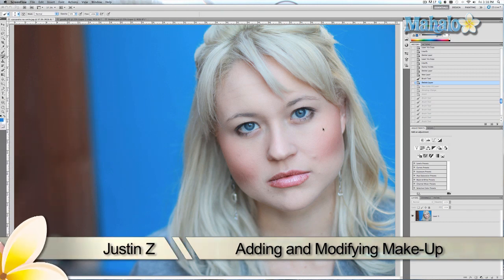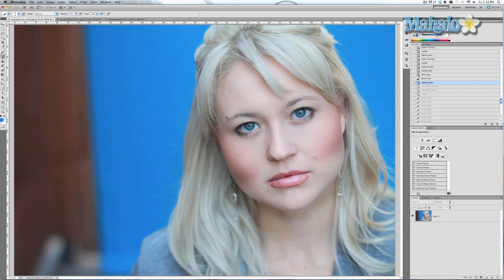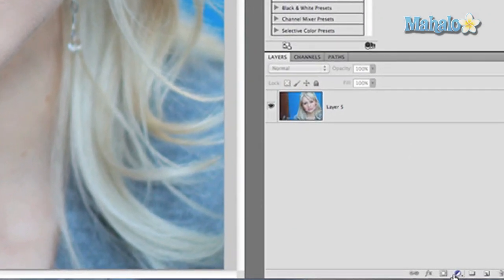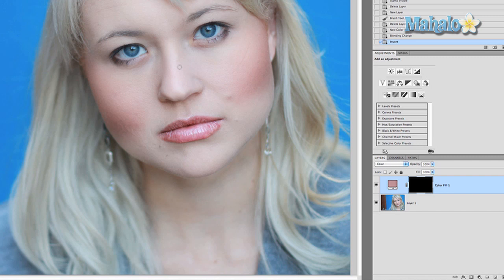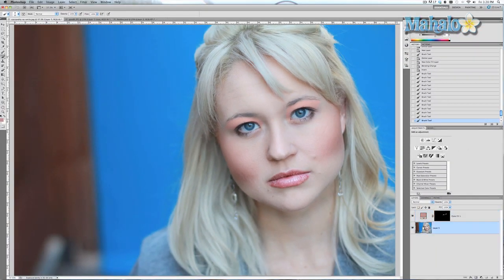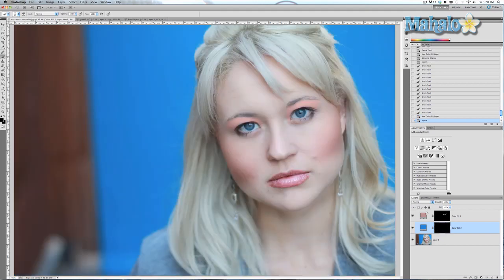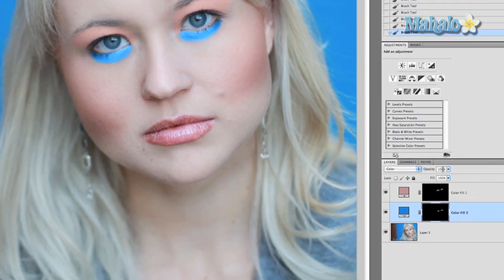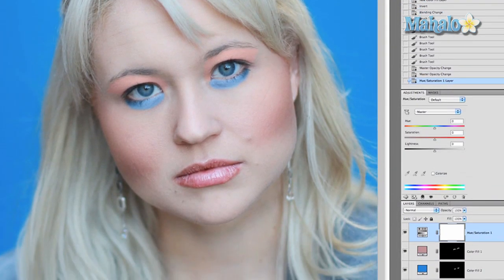Adding and Modifying Make-Up - Photoshop Tutorial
Check out the official Mahalo page for photoshop!